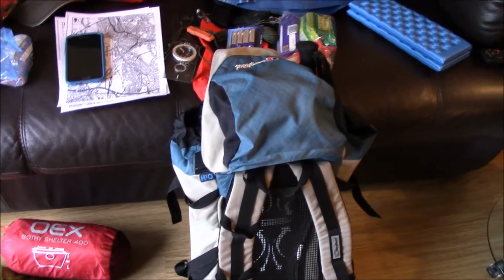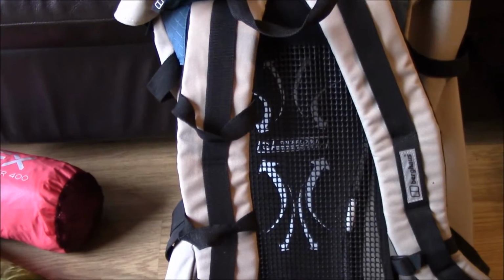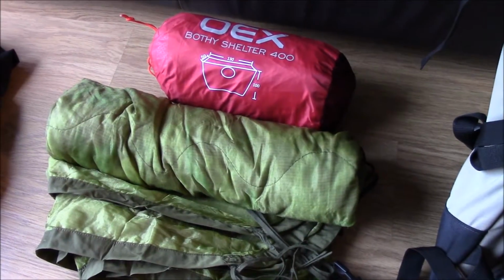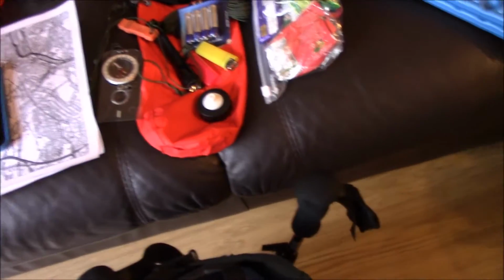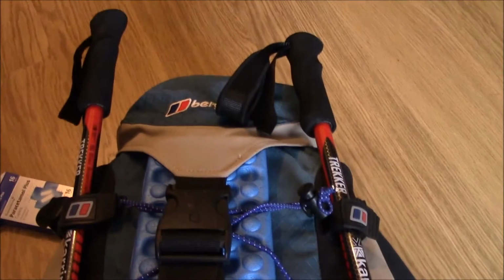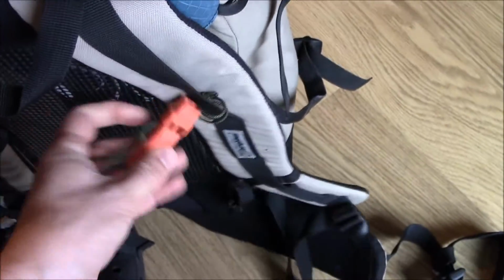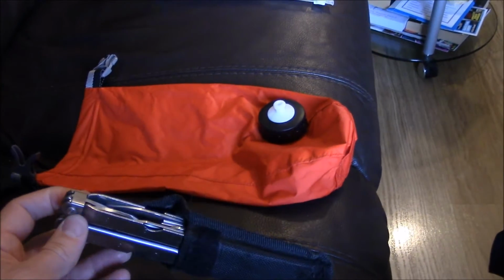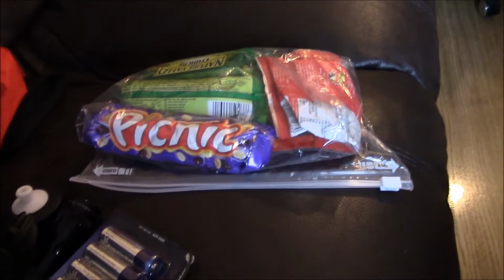A run through of my walking day pack and it's contents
In this video I show the gear that I carry in my 3 season walking daypack (as opposed to my winter and bushcraft gear) and explain the why's and wherefore of why I carry it.
Generally I don't carry cooking gear on a day walk and rely on cold food and snacks with maybe a flask of hot tea as well as a 1L bottle of water. This changes in Winter when I tend to pack a lot heavier gear specifically for keeping warm in winter, such as a sleeping bag, more warm spare clothes, cooking equipment and cook-able food.